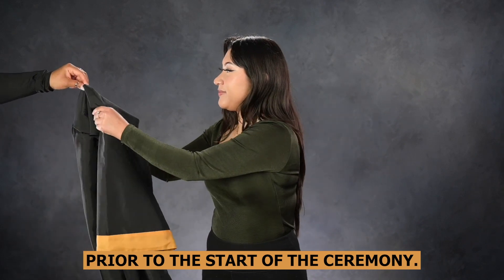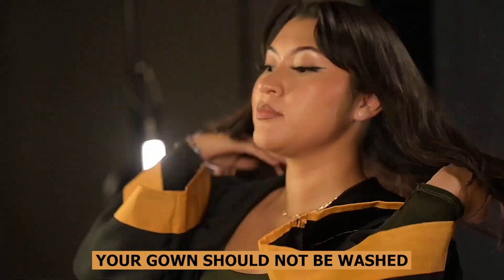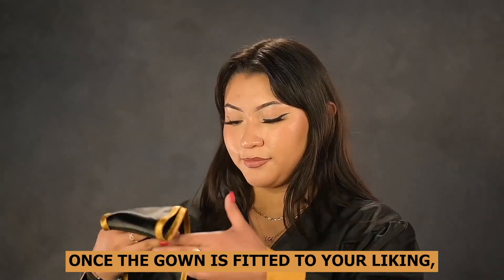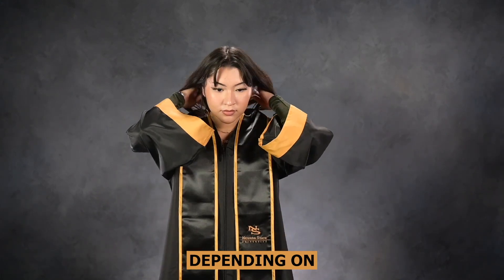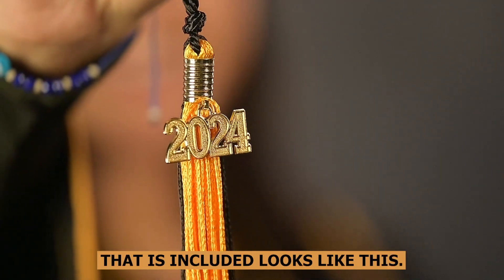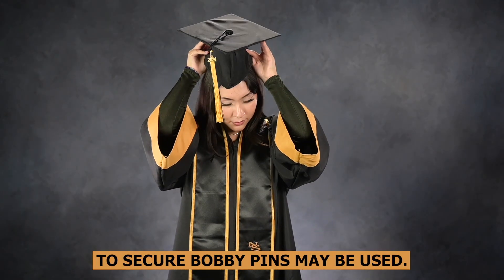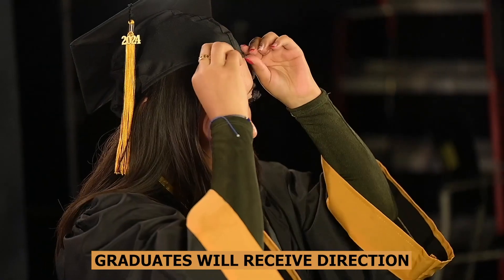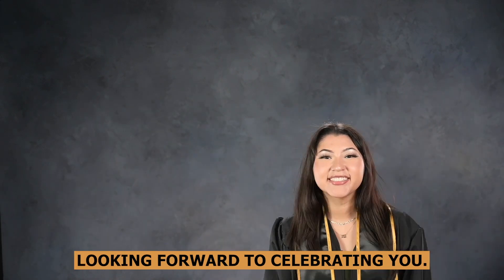How To Wear: Nevada State University Cap and Gown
For more information on all things graduation, visit nevadastate.edu/commencement/